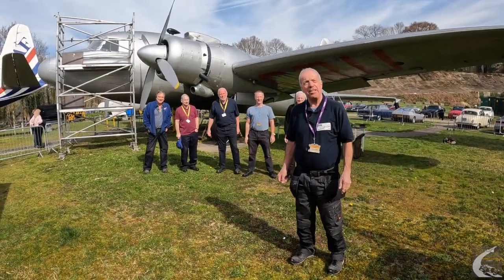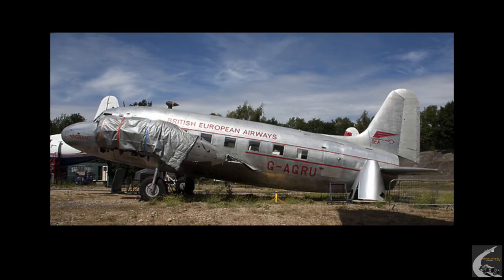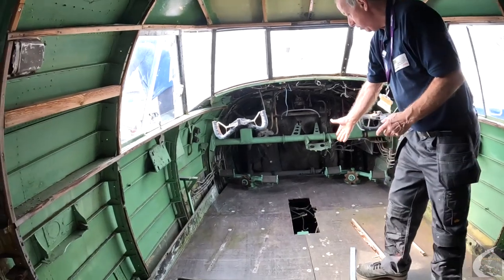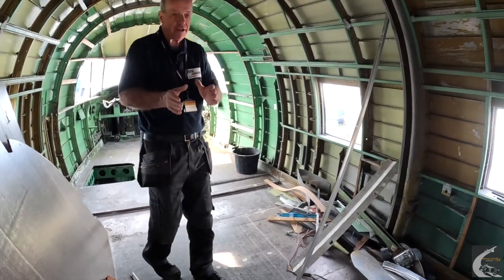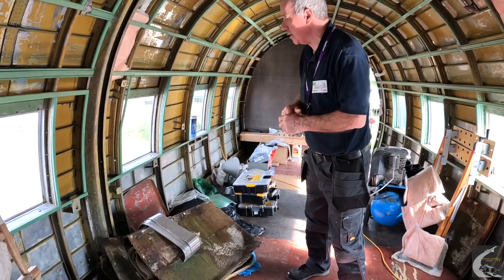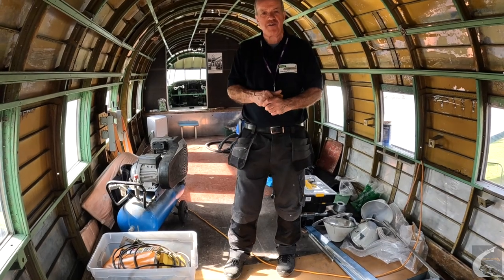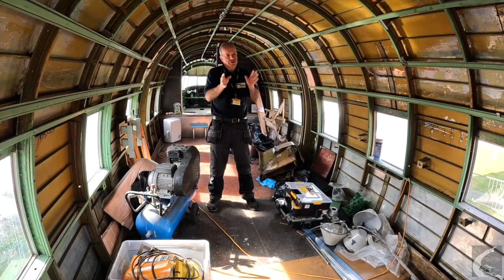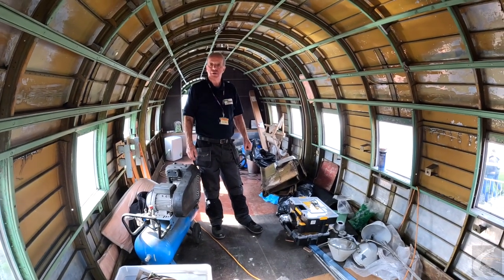Inside the Brooklands Vickers Viking.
The Brooklands Vickers Viking volunteers team leader Bill Risbridger takes us around the inside of the aircraft and shares the workflow plans. Recorded on 8th April 2023.